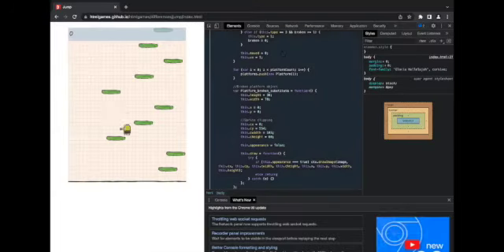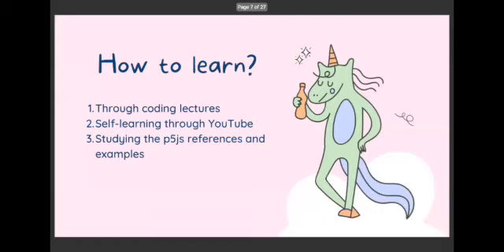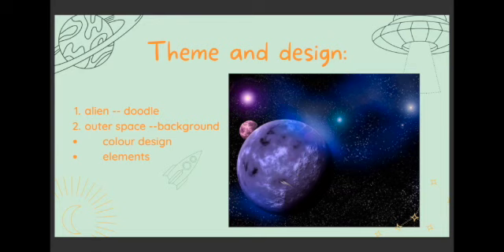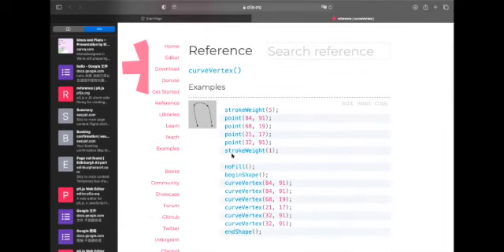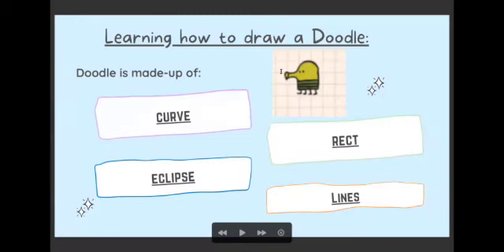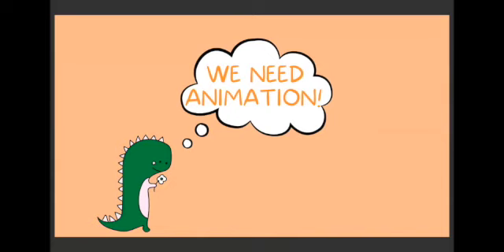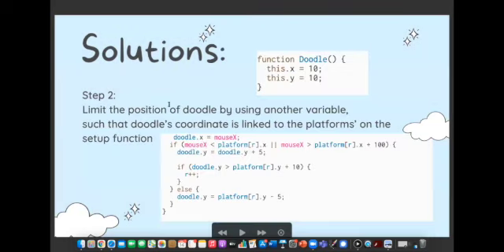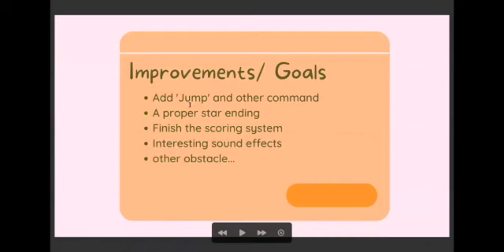CODING PROFILE PITCH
This video is about CODING PROFILE PITCH